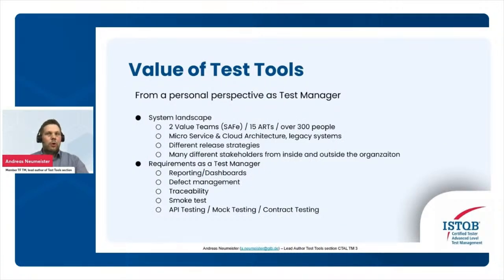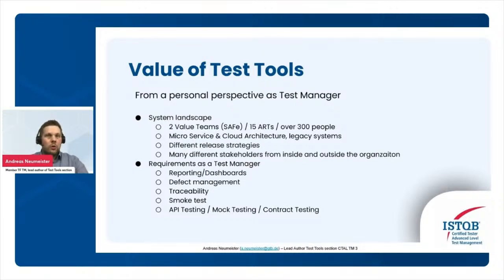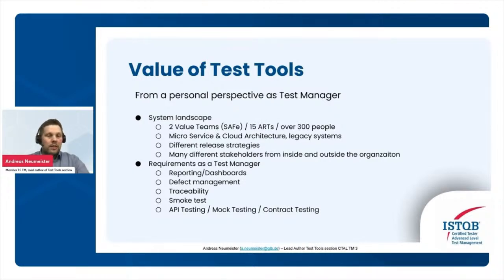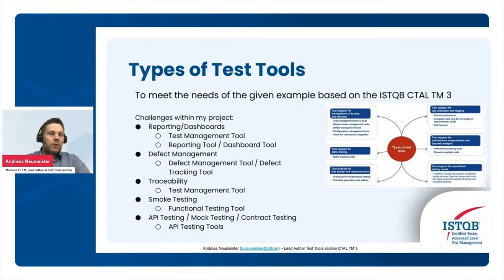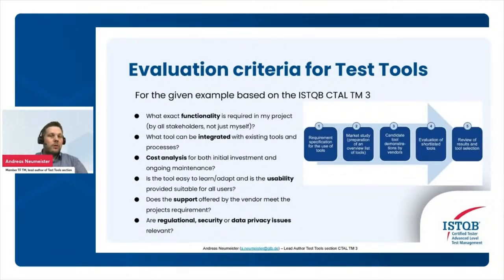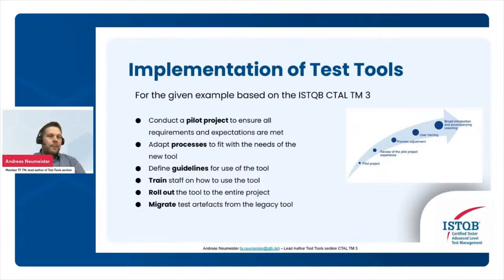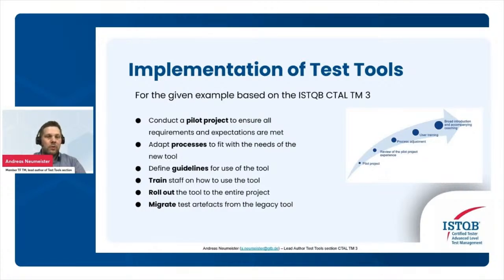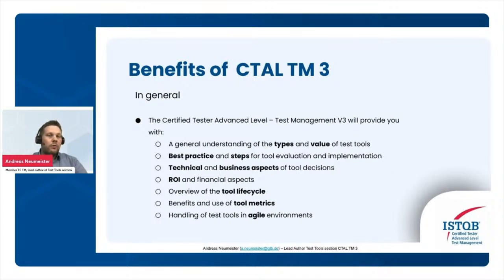ISTQB® Certified Tester Advanced Level Test Management v3.0 - Test Tools Replay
Join the replay of Andreas Neumeister as he dives into the value of the Test Tool section of the new ISTQB® Certified Tester Advanced Level Test Management v3.0 syllabus.

In the replay of this session, you'll:

📌 Witness a real-world project scenario involving test tool selection.
📌 Engage with Andreas as he walks you through the decision-making process
📌 Learn how the new syllabus guides informed test tool selection.

Whether you're a seasoned testing professional or just starting out, this webinar replay will equip you with the knowledge and confidence to navigate the world of test tools.